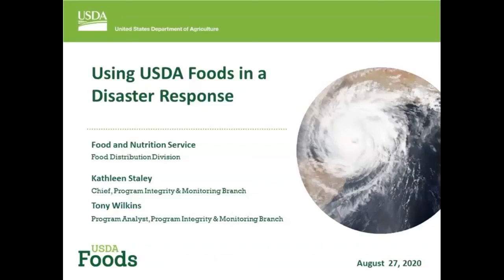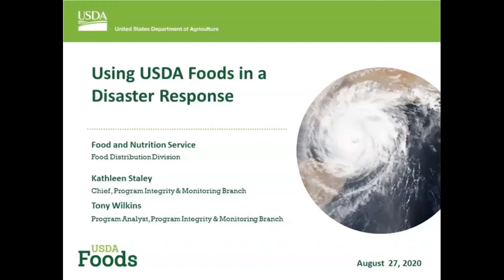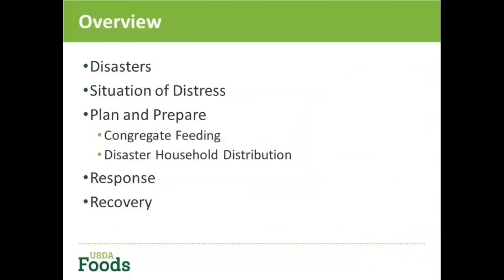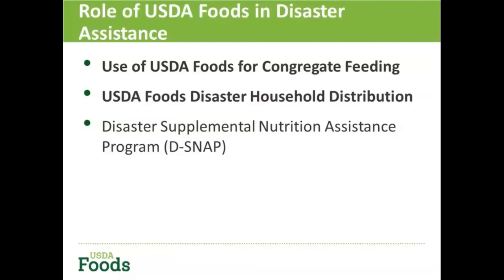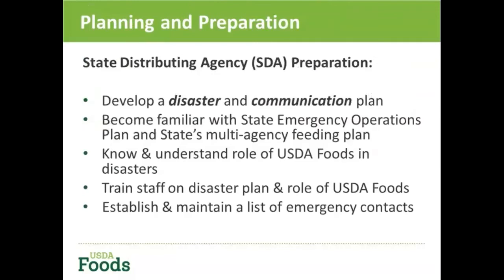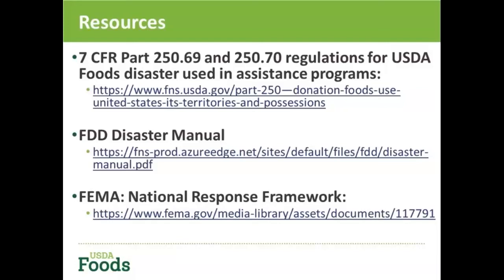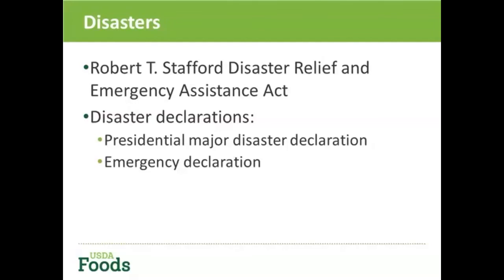Using USDA Foods in Disasters, Emergencies, and Situations of Distress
This webinar is intended for State Distributing Agencies and FNS Regional Office staff and highlights how USDA Foods may be used in congregate feeding or disaster household distribution during a disaster, emergency, or situation of distress response. We discuss the importance of planning, preparation and communication before, during and after a disaster response.